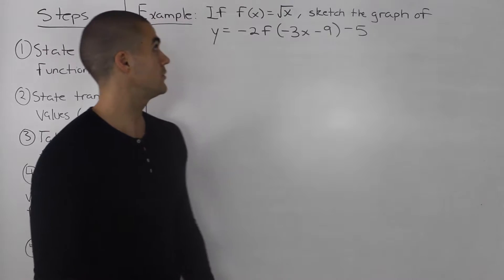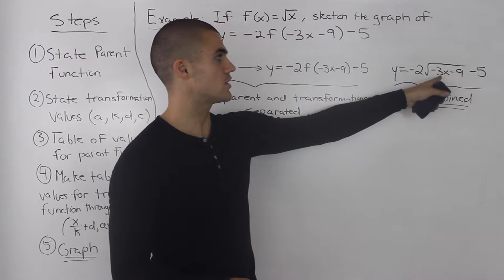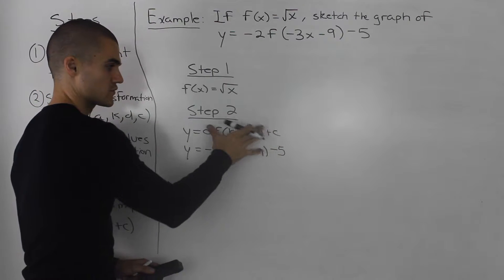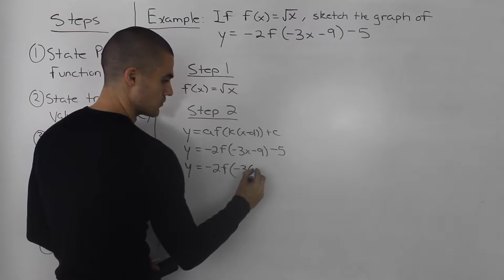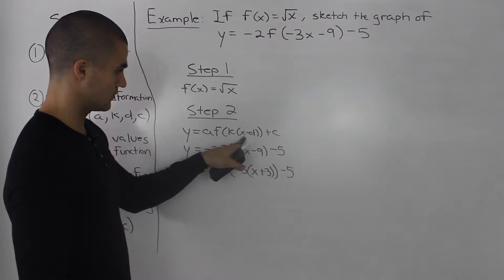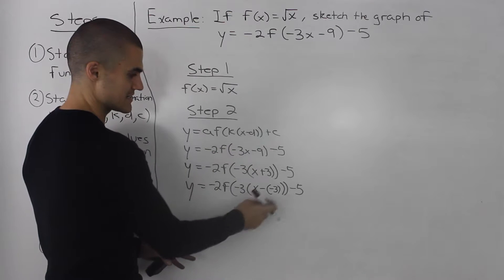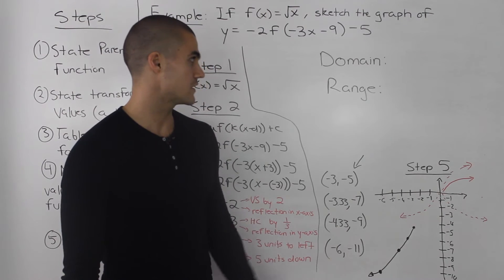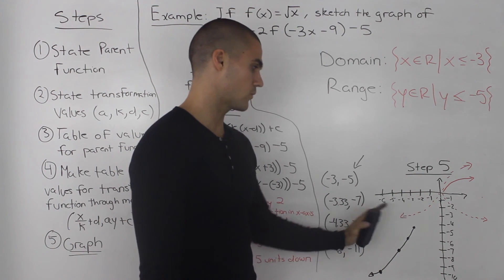MCR3U (1.6) - graphing transformed functions - example 3